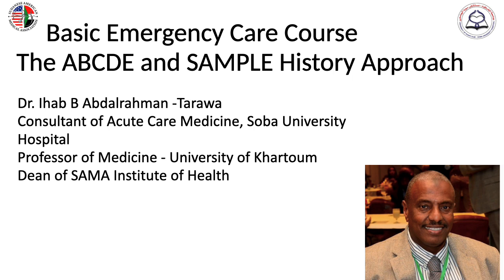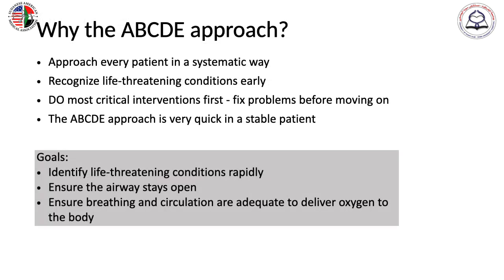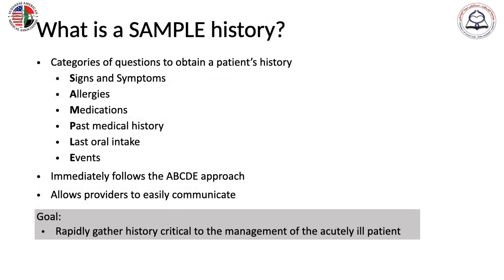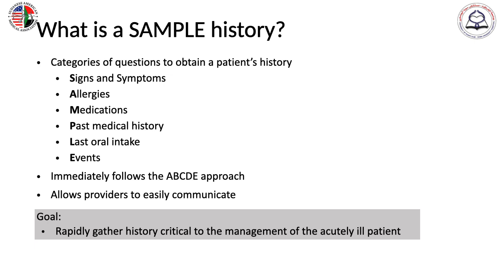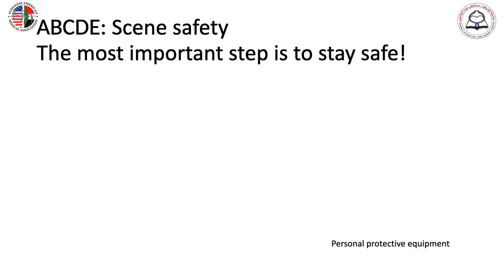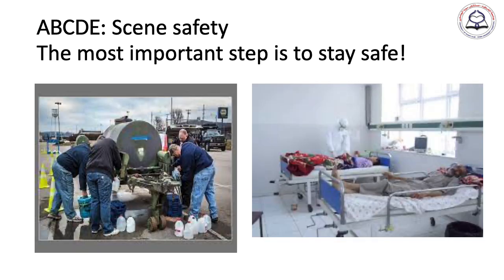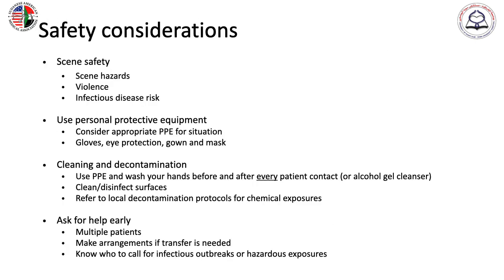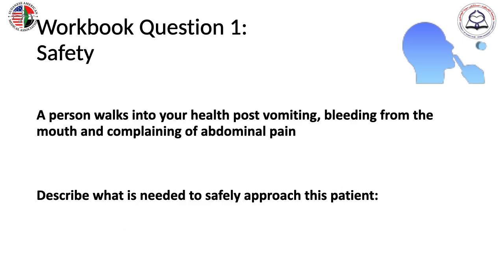1 Basic Emergency Care Course: Introduction and Safety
Overview about the course and assessing safety